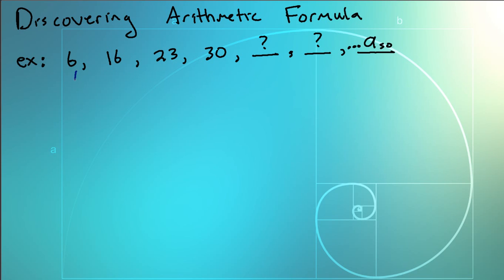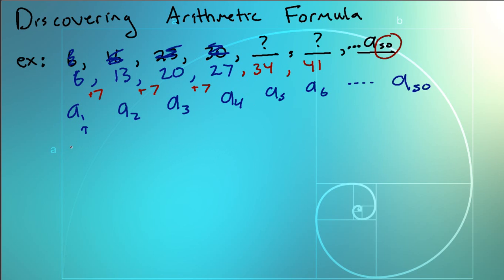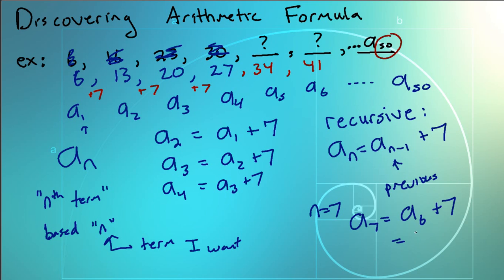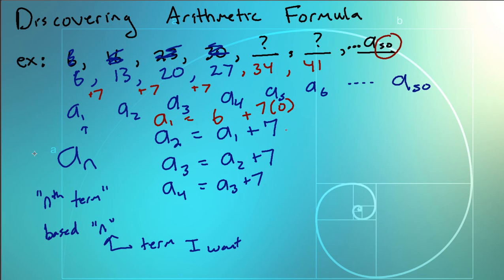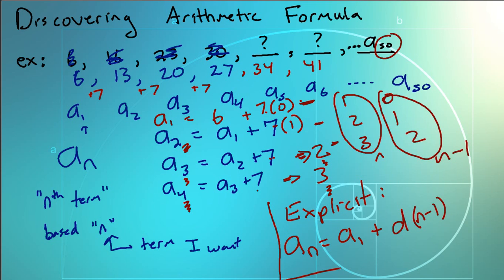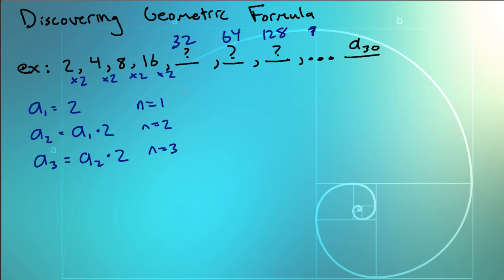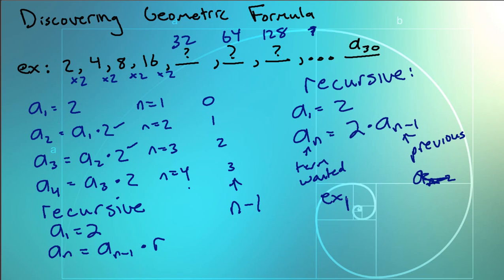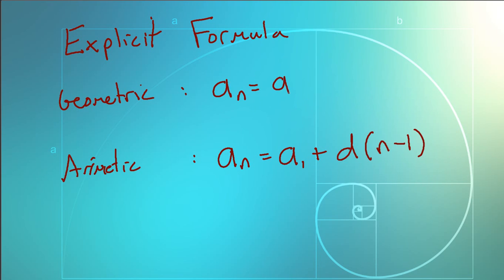Series: Formula Discovery